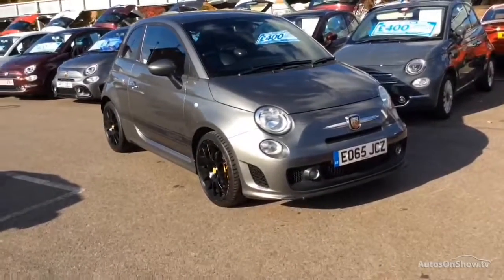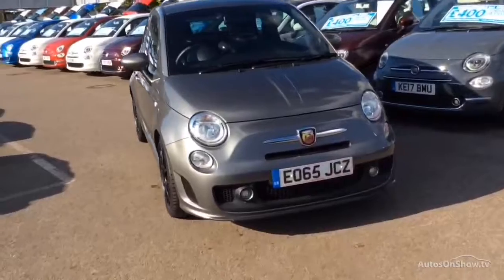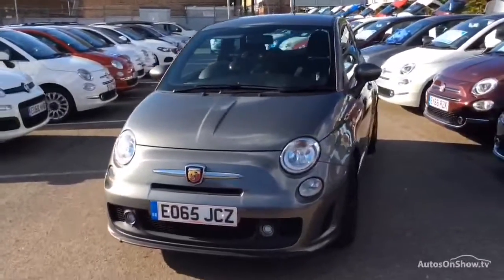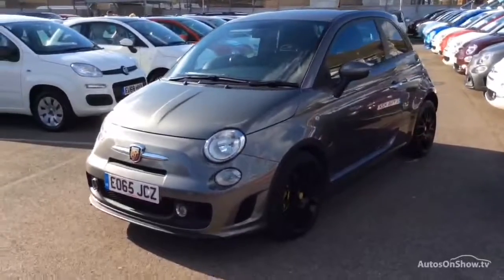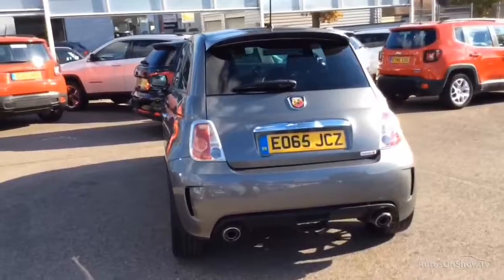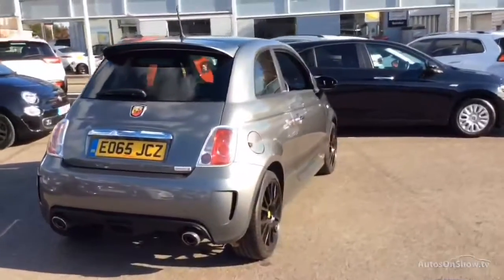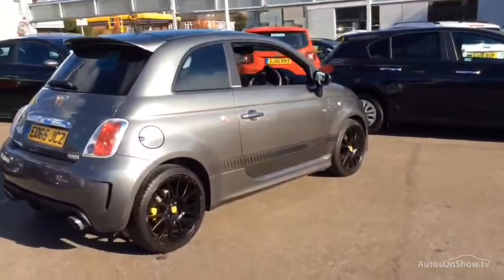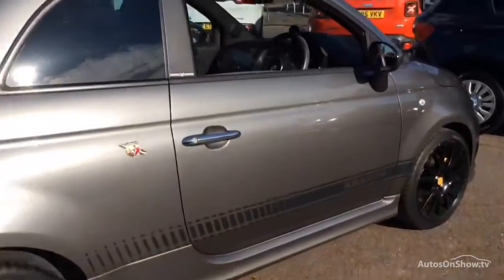Abarth/Fiat 500 595 TROFEO GREY 2015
2015 Abarth/Fiat 500 595 TROFEO HATCHBACK PETROL, in GREY